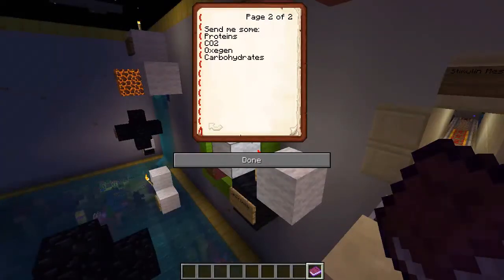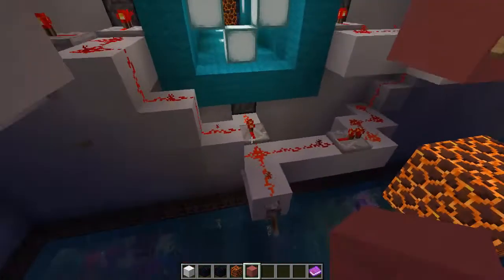Cell Membrane Transport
Molecules, membranes, and memes